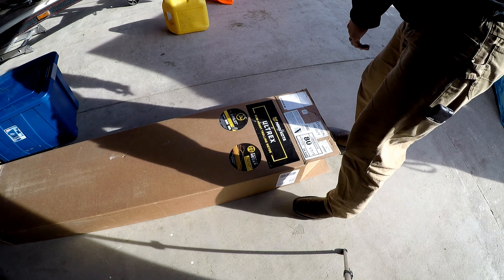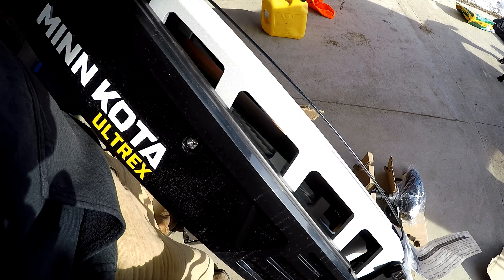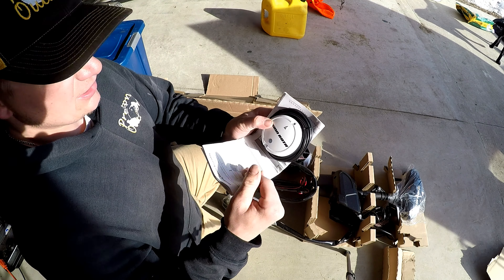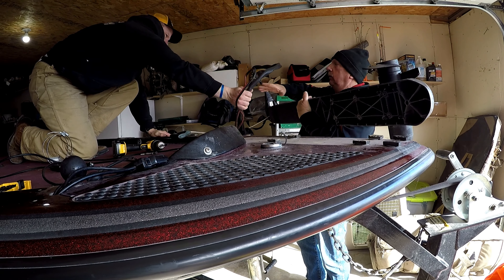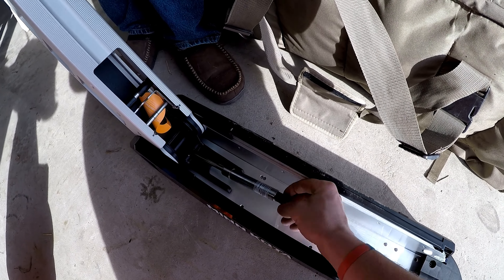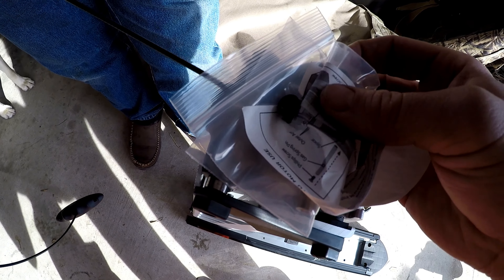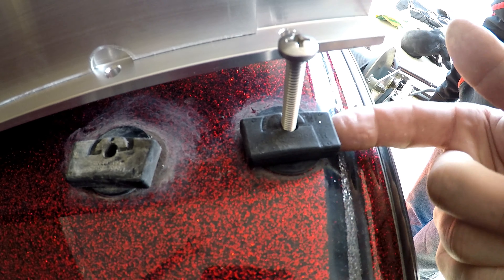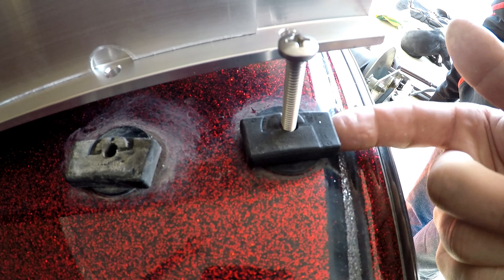Installing Minn Kota Ultrex Trolling Motor!!!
In this video I show you how my Dad and I install my new Minn Kota Ultrex Trolling motor. This is my first time installing a trolling motor. I would recommend watching videos and reading instructions before you install to make sure things go smooth.